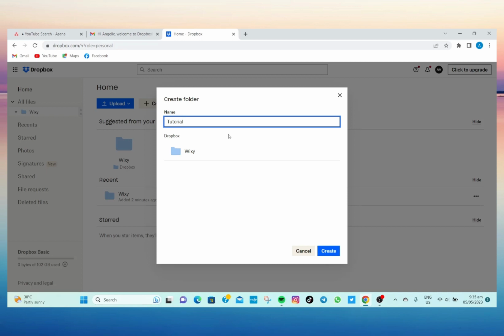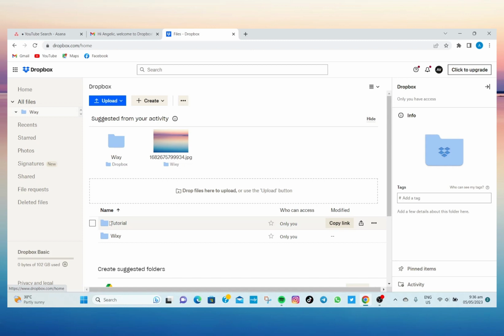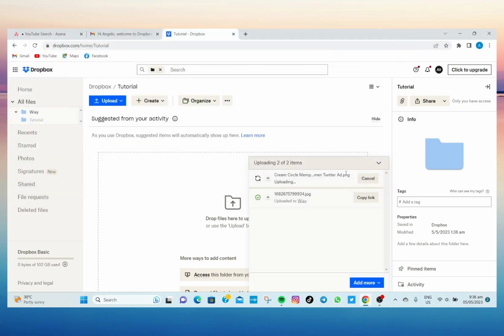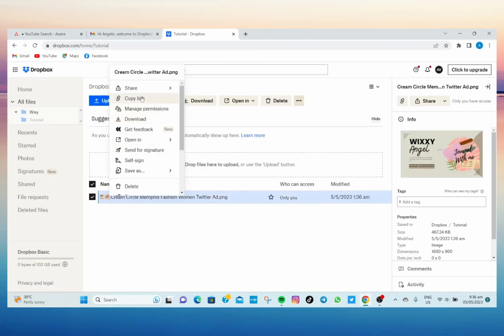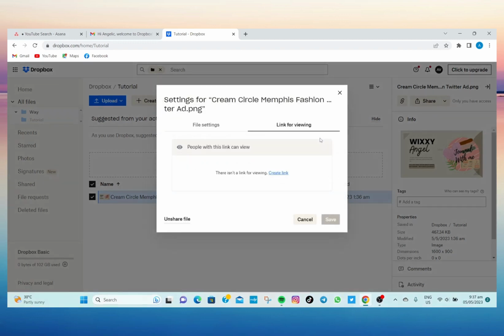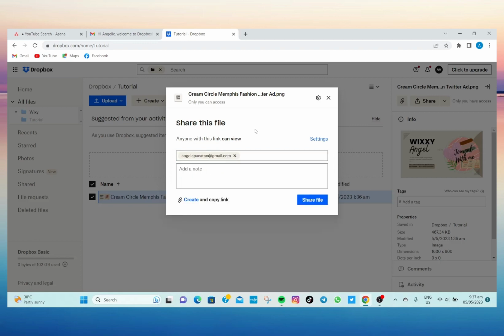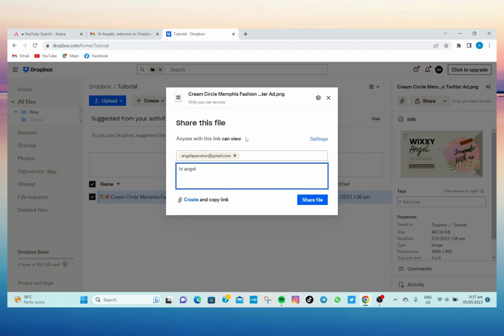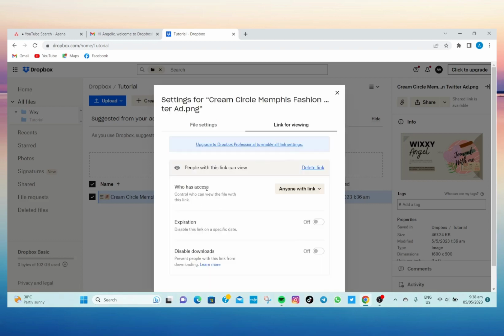How To Use Dropbox For File Sharing (FULL GUIDE)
How To Share Files and Folders With Dropbox. In this video, I explain how you can use Dropbox to share files and folders with others. Dropbox offers this service for free on PC and Mobile.